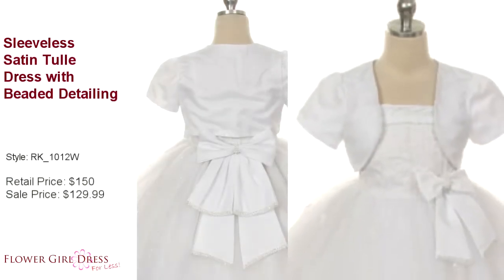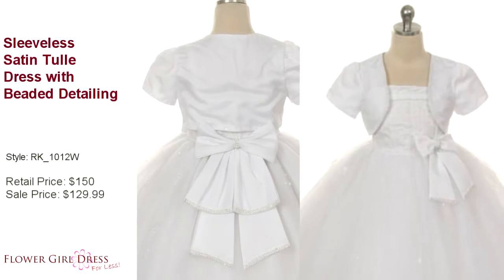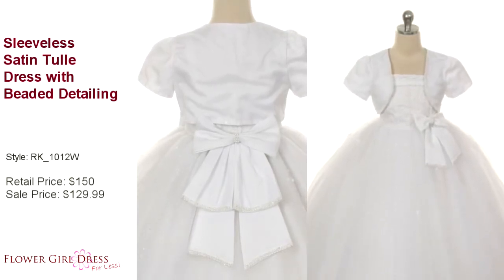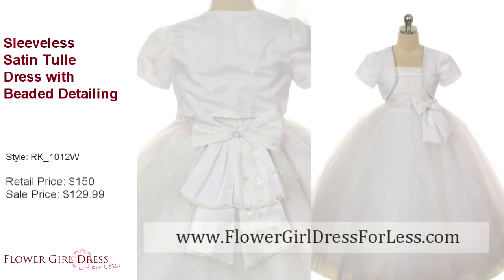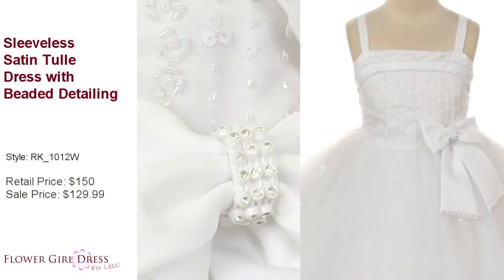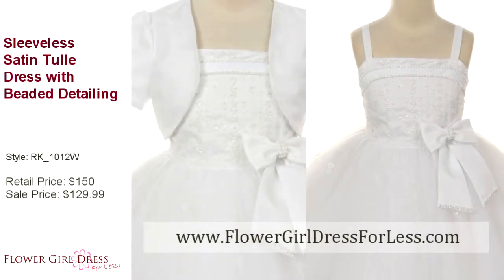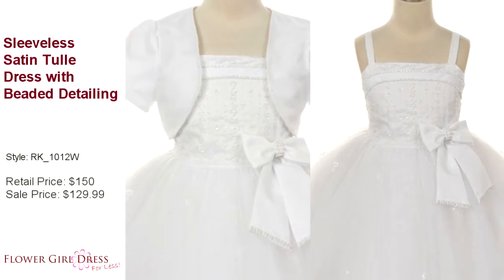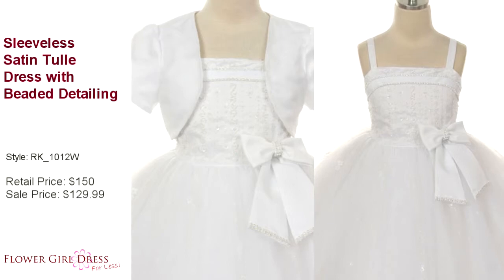Communion Dress Style RK_1012W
Exquisite in design and simply gorgeous in style! You must go to the website and enlarge the pictures to see all the intricate beading in the bodice. There is also rhinestone beading on the front and back bow of the dress. The satin and tulle style is ornately embellished with rhinestones and sequins for that extra flare.  If that was not enough, note how the matching bolero is also filled with fun embellishments as well! Additional crinoline underneath the skirts creates a fuller look. This communion dress  comes lined.